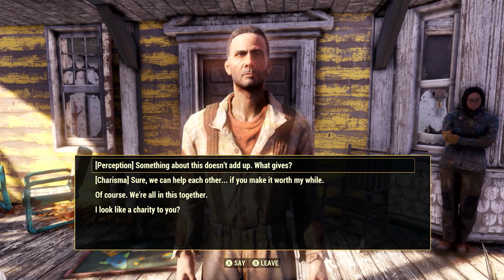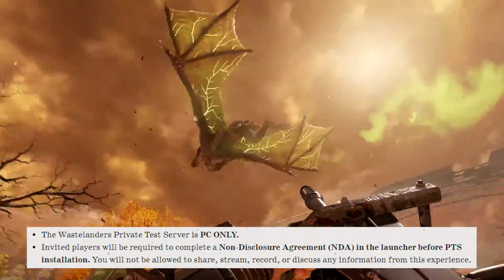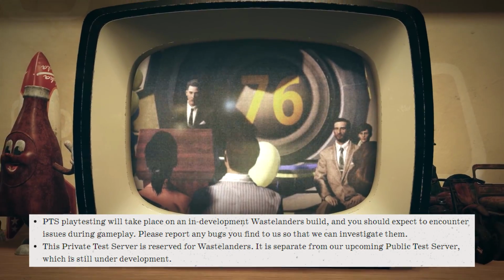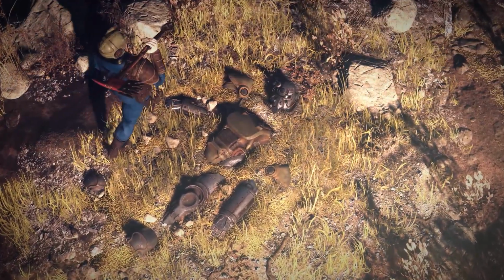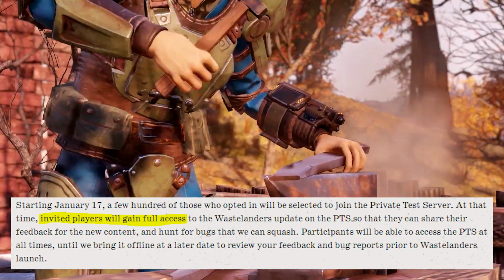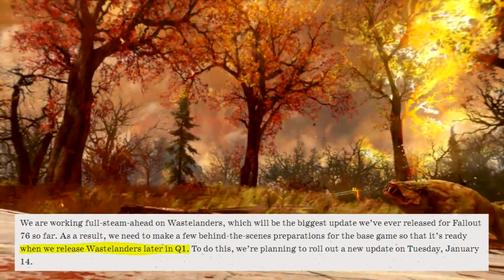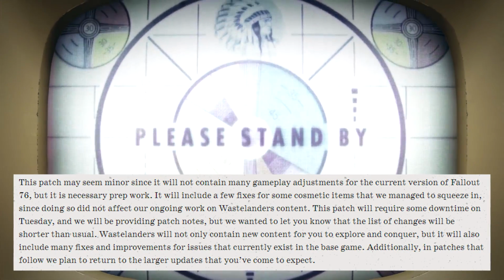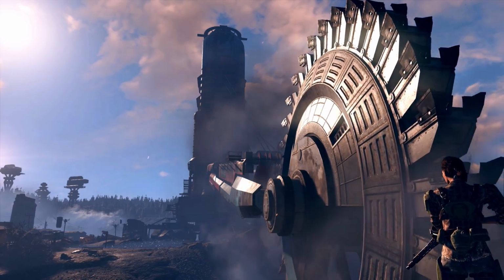FALLOUT 76: Wastelanders Test Server + Updated Release Date Announced!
Bethesda announced that Fallout 76 Wastelanders is getting a private test server! They also announced an updated the release date!

Follow JV2017gameplay!

FALLOUT 76: Why Fallout 76 Is NOT A Fallout Game to Me!! (Going From RPG to Online Multiplayer FPS)

About JV2017gameplay:
News, Guides, and Tips for Borderlands 3, Fallout 4, Grand Theft Auto V, Fallout 76, Destiny 2, Mass Effect Andromeda, and more!

Fallout 76 is an online action role-playing game in the Fallout series developed by Bethesda Game Studios and published by Bethesda Softworks. Released for Microsoft Windows, PlayStation 4, and Xbox One on November 14, 2018, it is a prequel to previous series games.[b] Fallout 76 is Bethesda Game Studios's first multiplayer game; players explore the open world, which has been torn apart by nuclear war, with others. Bethesda developed the game using a modified version of its Creation Engine, which allowed the accommodation of multiplayer gameplay and a more detailed game world.

Fallout 76 was released to generally mixed reviews, with criticism for the game's numerous technical issues, overall design, lack of gameplay purpose, and initial absence of human non-playable characters. The game was the subject of several controversies, chiefly in regards to the quality of physical content. A number of Bethesda's responses and attempts to provide ongoing support related to Fallout 76 in the months following its launch were also met with criticism. The game sold 1.4 million copies by the end of 2018.